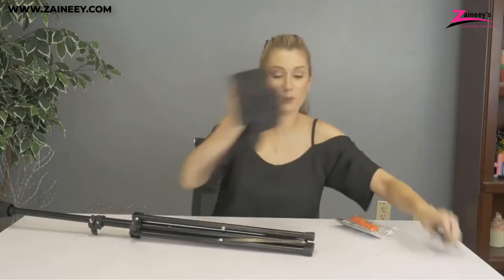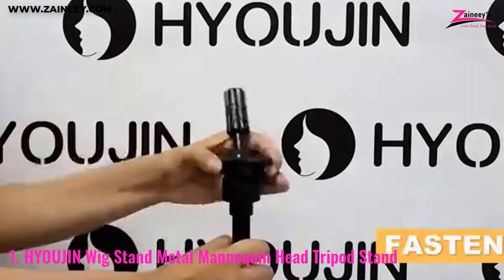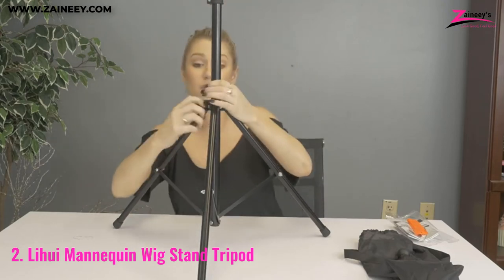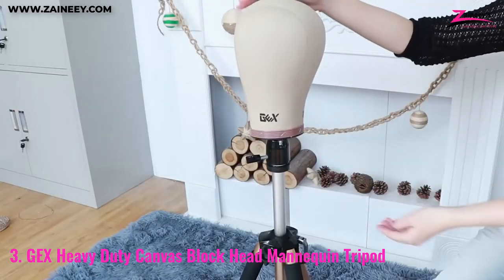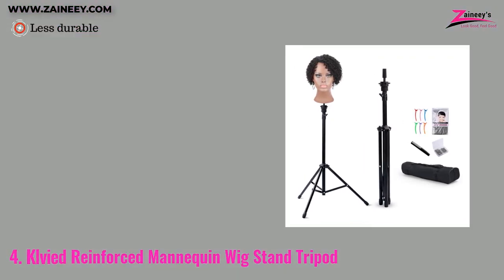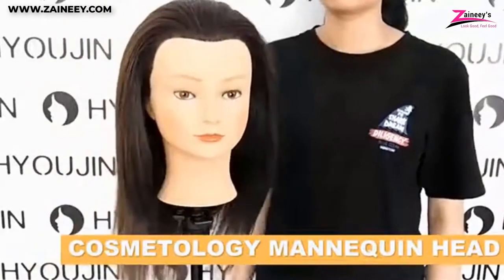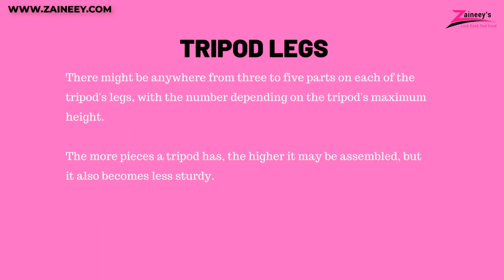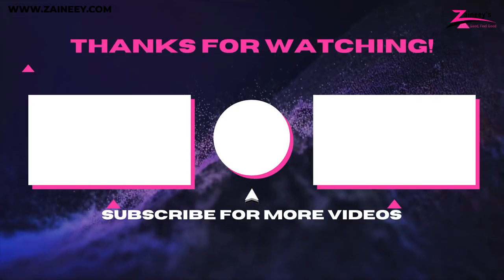✅😍Top 5 Best Mannequin Tripod Stands [ Buyer's Guide ]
Best Mannequin Tripod Stand.
Products Links👇
0:00 - Intro
0:32✅1. HYOUJIN Wig Stand Metal Mannequin Head Tripod Stand
1:45✅2. Lihui Mannequin Wig Stand Tripod
2:52✅3. GEX Heavy Duty Canvas Block Head Mannequin Tripod
3:53✅4. Klvied Reinforced Mannequin Wig Stand Tripod
4:55✅5. Eerya 21 Inch Canvas Block Mannequin Head Tripod Stand
6:02 - Buying Guide

BUY ON ALIEXPRESS👇
1️⃣Adjustable Mannequin Head Tripod Stand
2️⃣Simnient Adjustable Wig Mannequin Head Tripod
3️⃣Alileader Tripod With Mannequin Canvas Block Head
4️⃣Leyide Golden Color Mannequin Adjustable Tripod
5️⃣ivybeauty Long Mannequin Wig Head Tripod Stand

PRODUCTS THAT MAKE BRAIDS LAST LONGER:
Camille Rose Naturals Cocoa Nibs & Honey Ultimate Growth Serum
It's a 10 Miracle Super Hold Finishing Hair Spray
Shea Moisture Sacha Inchi Oil Omega 369 Rescue + Repair Hair & Scalp
Uncle Funky's Daughter Defunk Hair Odor Neutralizing Tonic
Black Vanilla Moisture & Shine Hair Sheen
Bosley Professional Strength Follicle Energizer
Canviiy Scalpbliss Itch-Calming Organic-based serum
Oyin Nourishing Herbal Leave-in Hair Tonic
The Mane Choice Multi-Vitamin Scalp Nourishing Oil

BEST SCALP TREATMENTS:
Jamaican Mango & Lime No More Itch Gro Spray
Eden Bodyworks Papaya Castor Scalp Massaging Serum
Tropic Isle Living Jamaican Black Castor Oil
Mielle Rosemary Mint Scalp & Hair Strengthening Oil
Doo Gro Anti-Itch Growth Oil

BEST EDGE CONTROL PRODUCTS:
Edge Control Brush
Mielle Rosemary Mint Strengthening Edge Gel
SoftSheen-Carson Dark and Lovely Let's Jam
Shine N Jam Shine N Jam Conditioning Extra Hold With Honey

BEST HAIR GEL:
Shine N Jam Magic Fingers For Braiders
Design Essentials Natural Honey & Shea Edge Tamer Hair Gel
Murray's Gel Loc-Lock
Black Panther Strong - Edge and Braid Control Pomade

All of the mannequin tripod stands that we recommend are awesome. Watch this video till the end! to choose the best one for you.